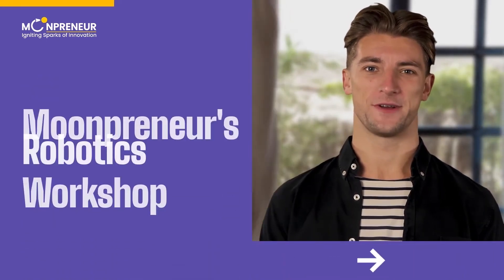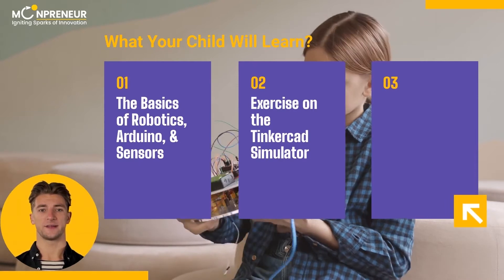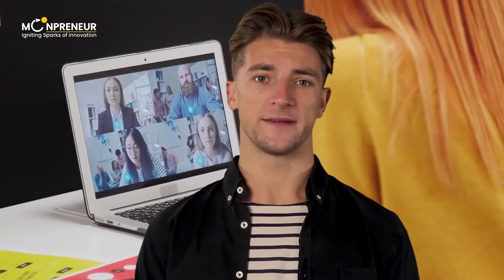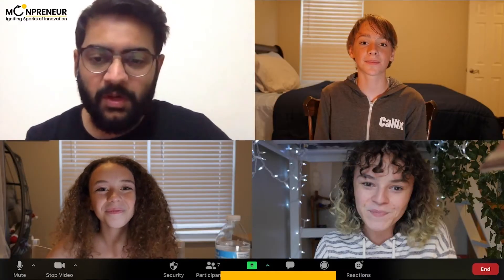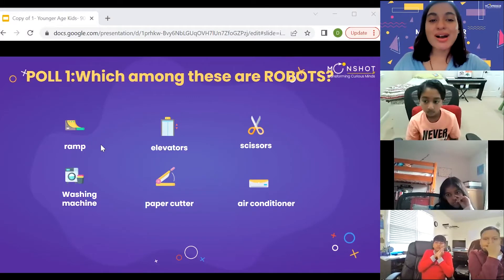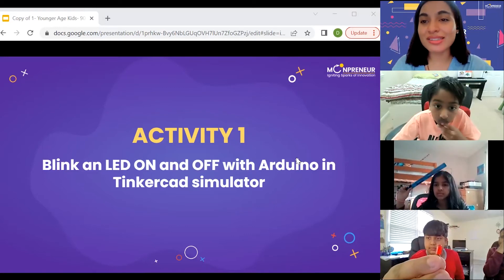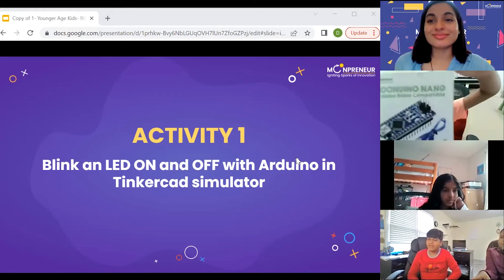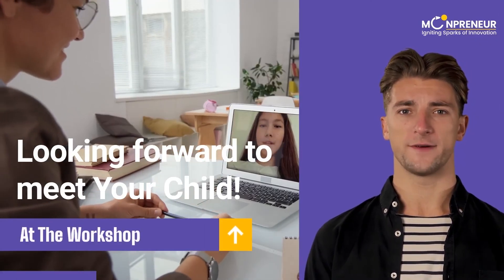What To Expect In Moonpreneur's Robotics Workshop? | Innovator Program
A host of things awaits you and your child on enrolling for Moonpreneur's Robotics Workshop. From learning the basics about Robotics, Arduino, and Sensors to a fun-filled activity at the end, this workshop will blow your child's mind away!

A separate parent's session is conducted to clear every shred of doubt so that we are provided with an opportunity of grooming another brilliant young mind into an innovator.

The first 60 minutes are reserved for the session (which includes hands-on exercise and fun-filled activity) and the last 15 minutes are reserved for Parent Consultation.

►About Innovator Program:
Innovator Program offers students (ages 8-15) a holistic learning experience and a unique blend of technical, soft, and entrepreneurial skills with streams such as Robotics, Home Automation, Game Development, App Development, and Book Writing & Publishing.

Book a free workshop with us and see your child grow into an innovator